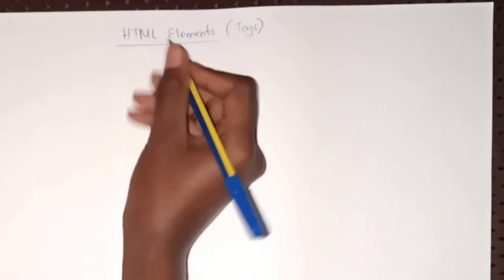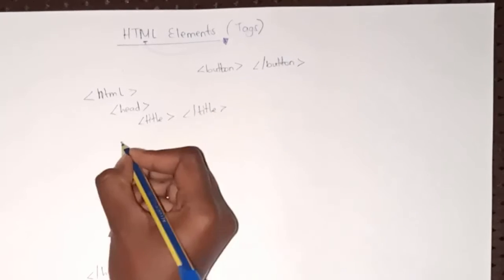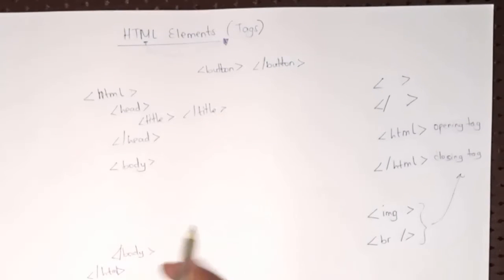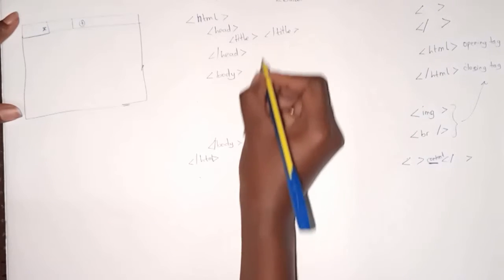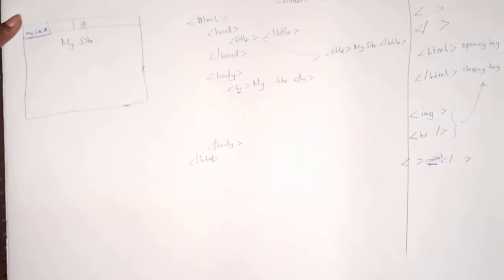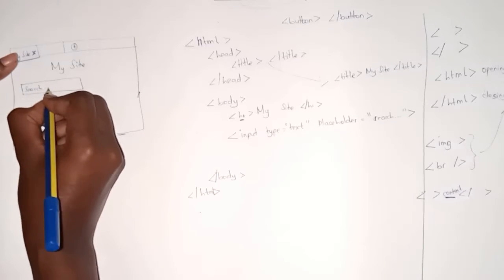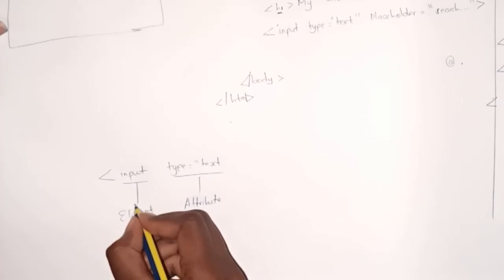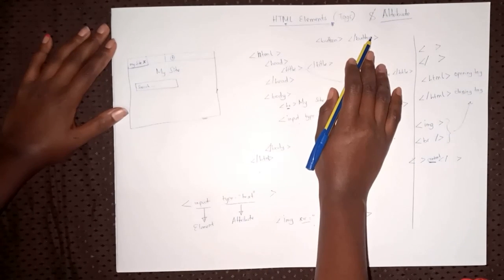HTML Basics: Understand HTML Elements and Attributes (pen and paper tutorial)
Here, I explain html elements and attributes. Get to understand what HTML is and how you can get started on it.